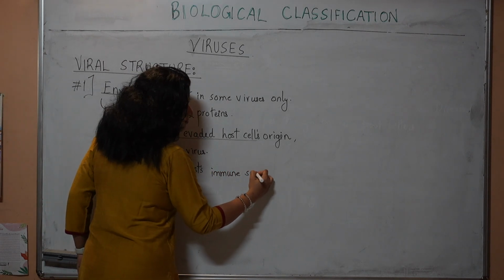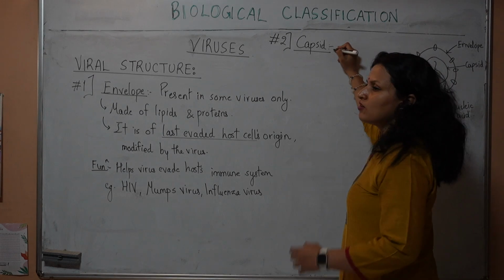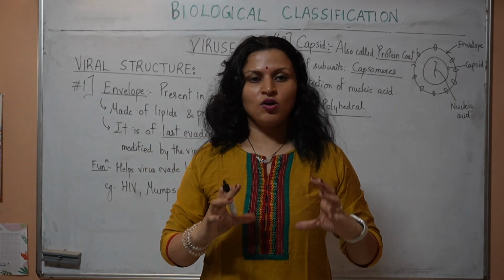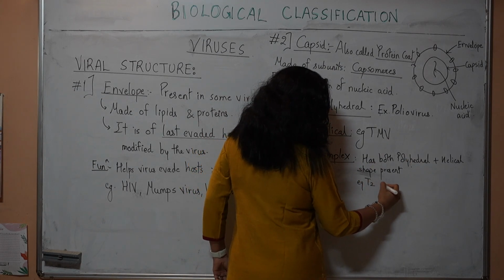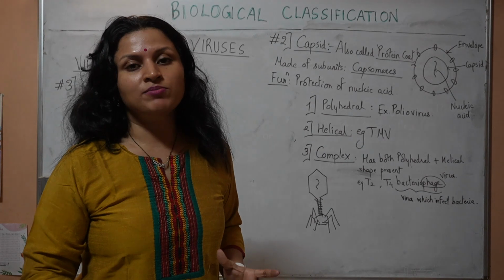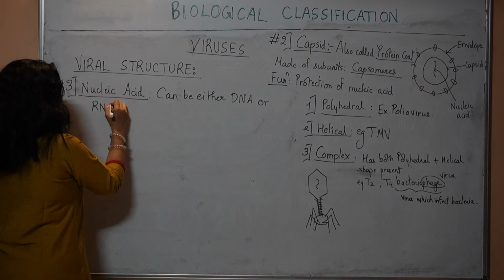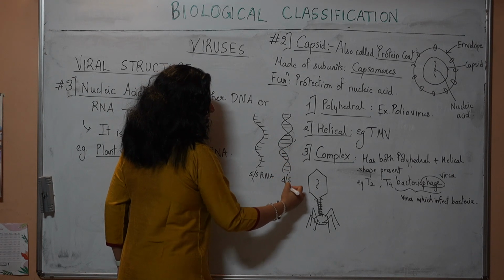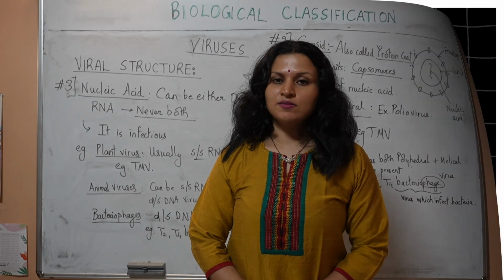Part 18: Viruses: Structure